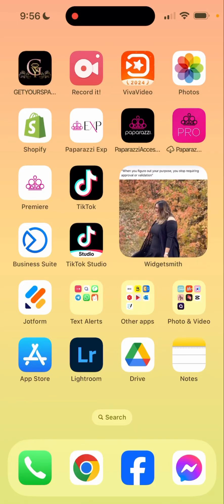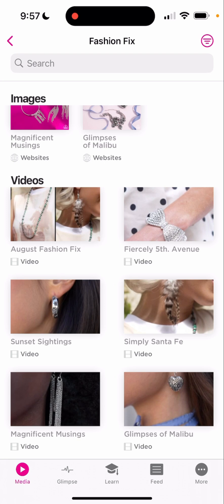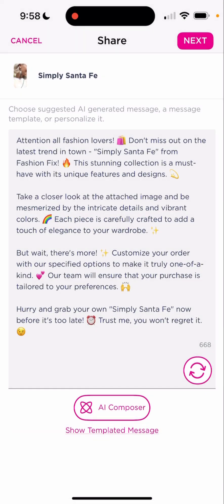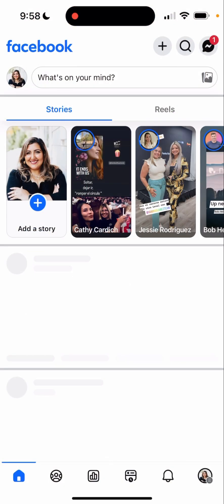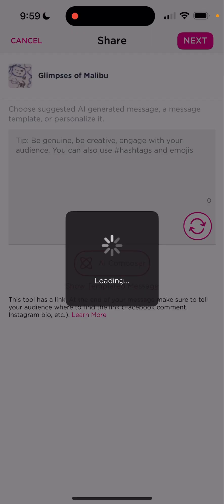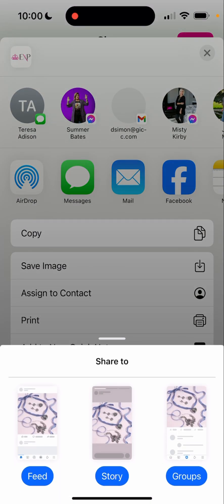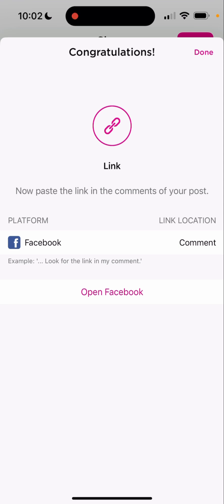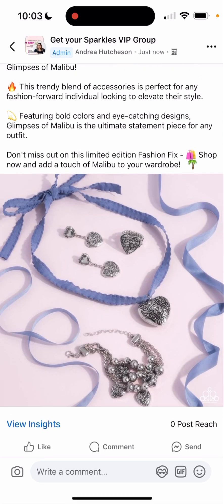HOW TO USE THE PAPARAZZI EXP APP🫶🏼PART 2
HOW TO USE THE PAPARAZZI EXP APP